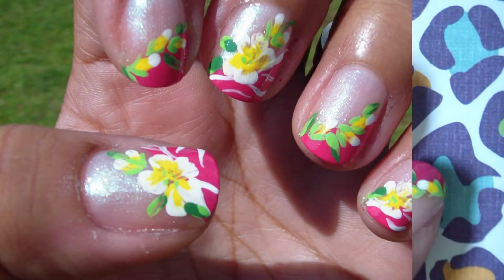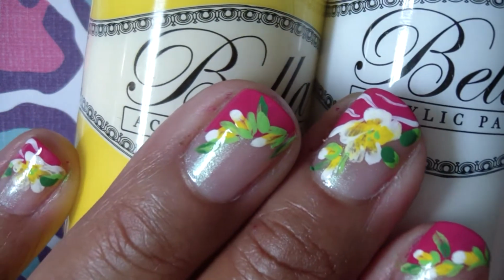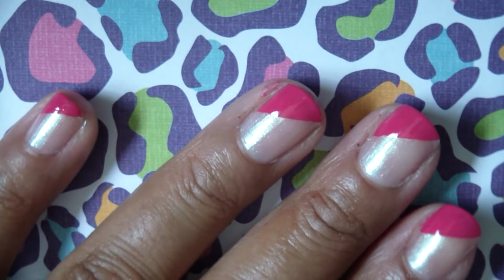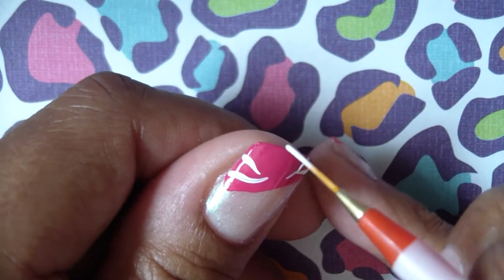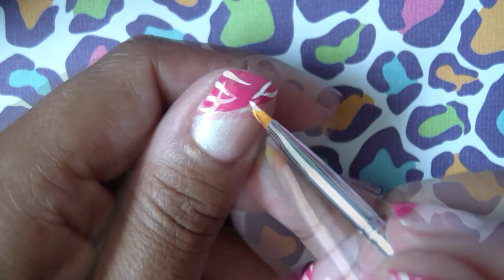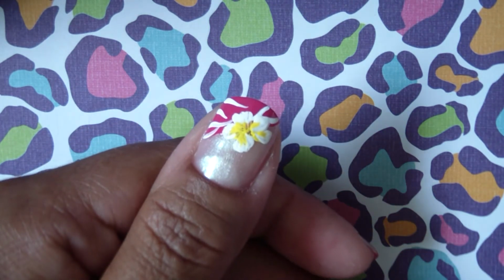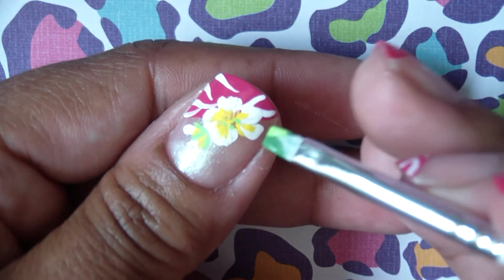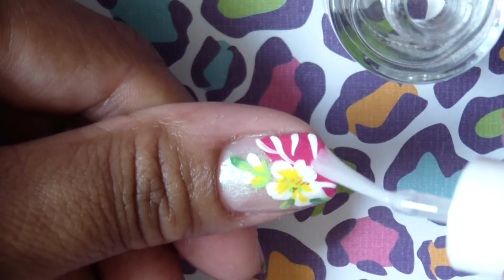Sunday Nails: Zebra French and One Stroke Flower Design!